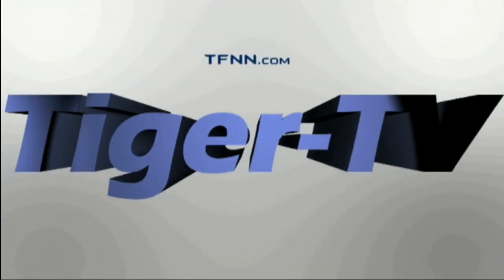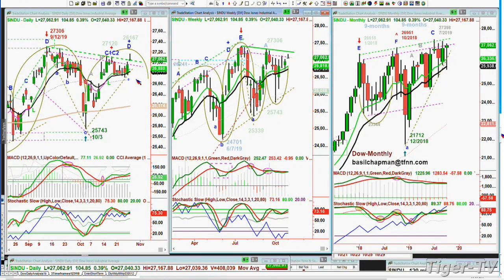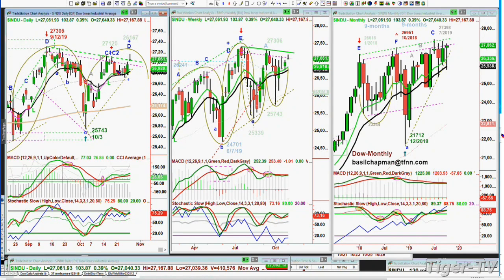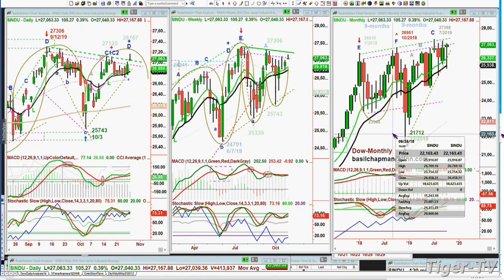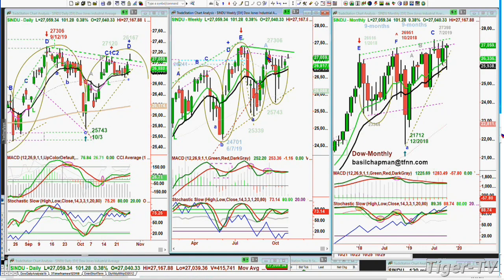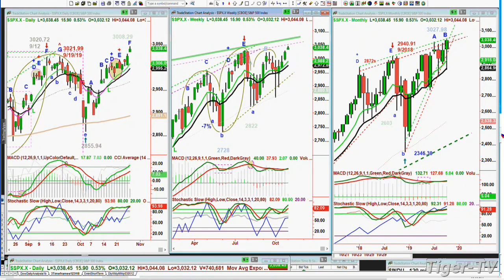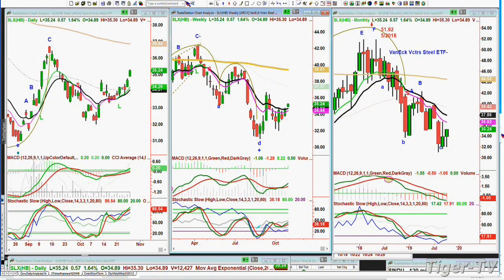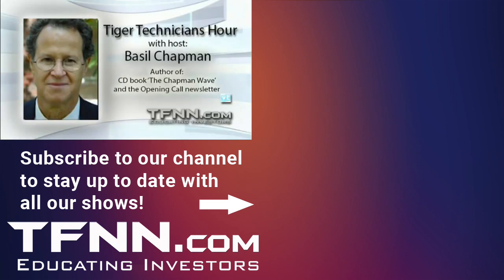October 28th, The Tiger Technician's Hour on TFNN - 2019